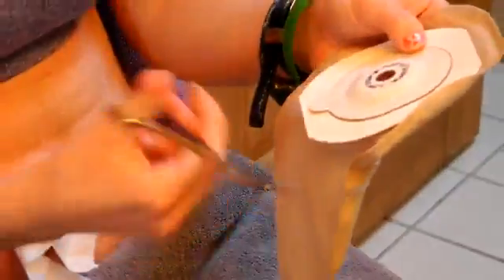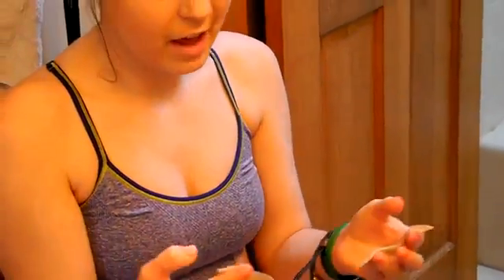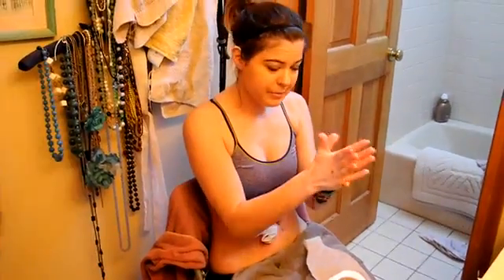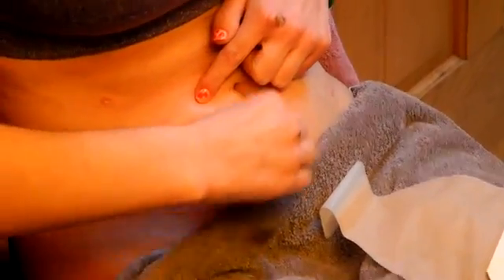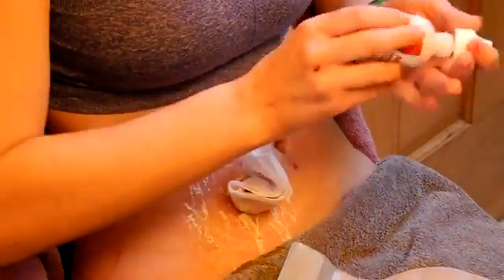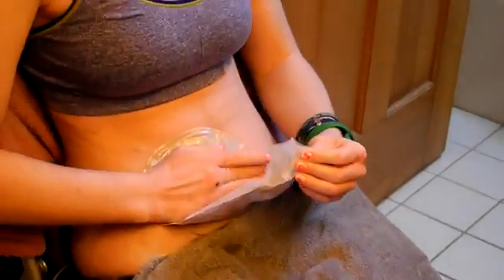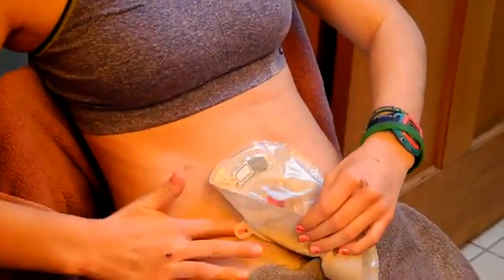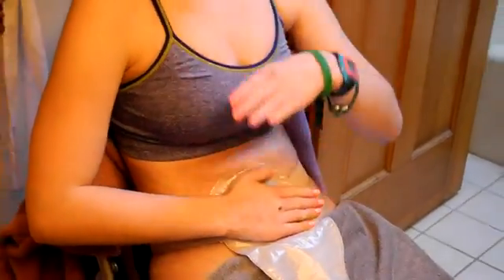How to change your ostomy bag